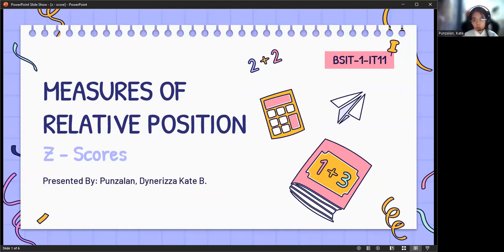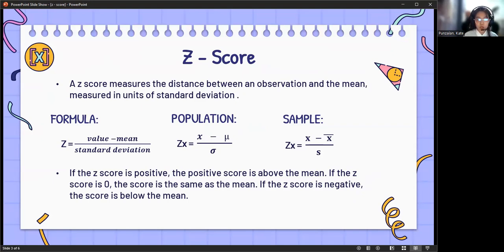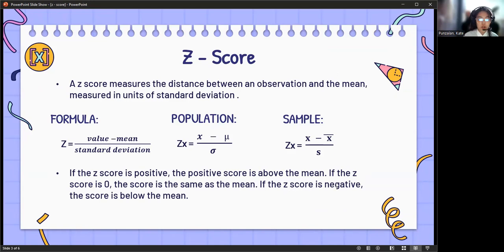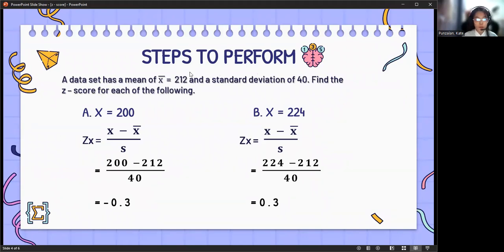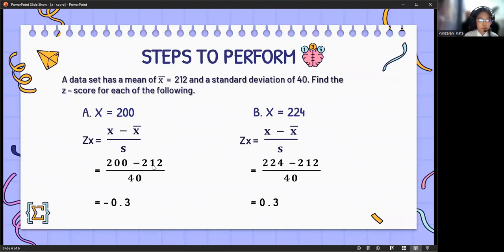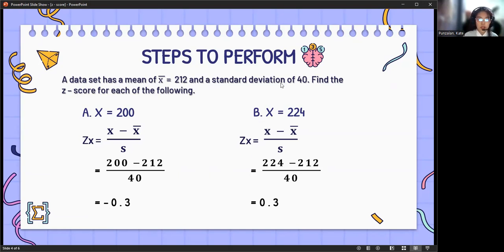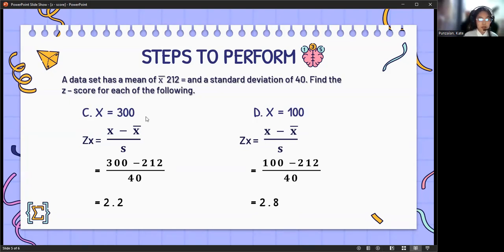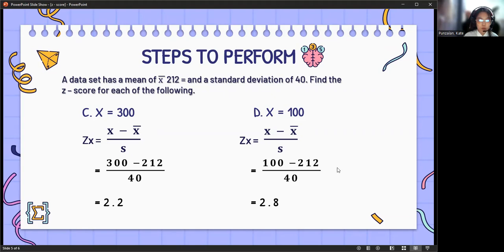MEASURES OF RELATIVE POSITION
PERFORMANCE TASK BY:
DYNERIZZA PUNZALAN
LCCM